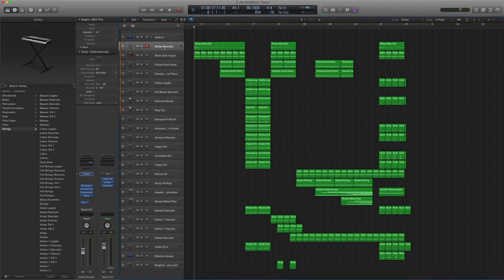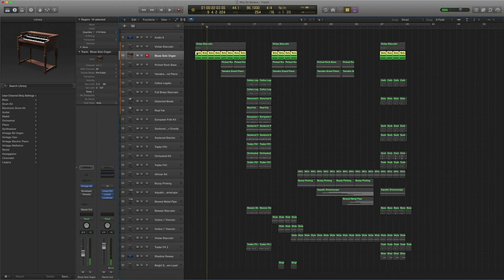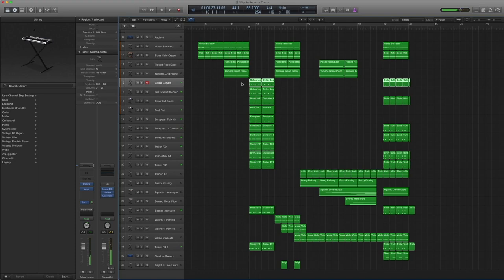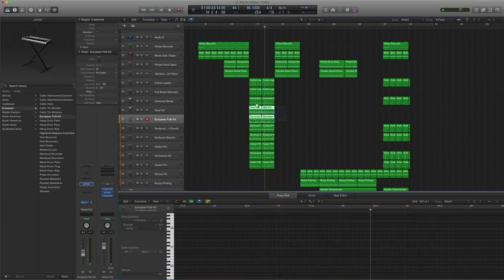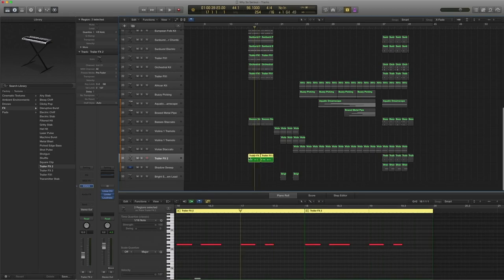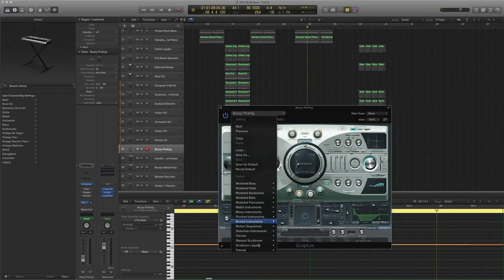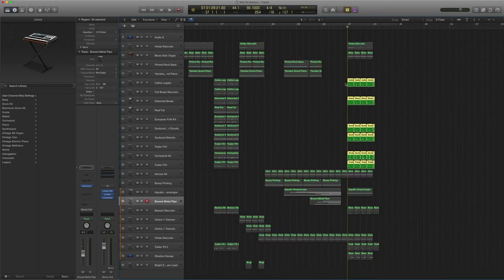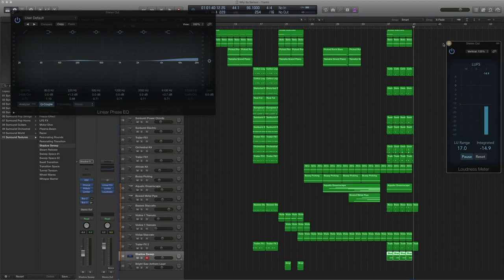[Stock Logic Pro Plugins] Tutorial: Why So Serious (The Dark Knight) // Hans Zimmer [Remake]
Tutorial on how to arrange Why So Serious? (from The Dark Knight) by Hans Zimmer and James Newton Howard using only stock Logic Pro X instruments and plugins. No use of 3rd party software or plugins required.